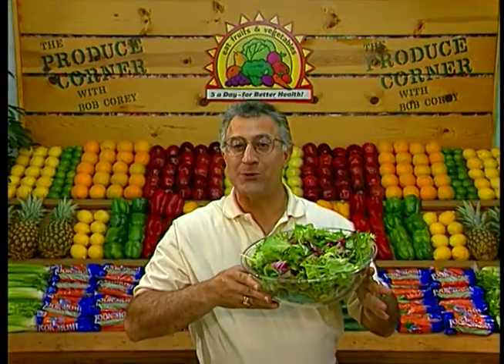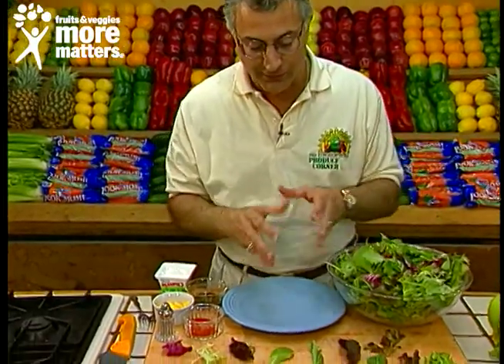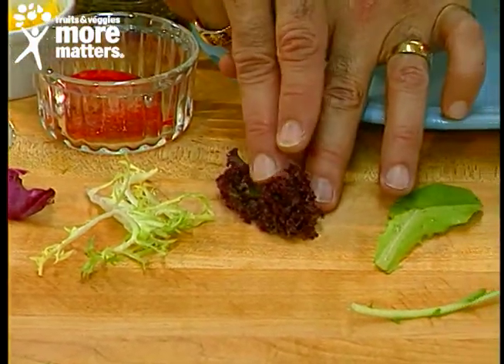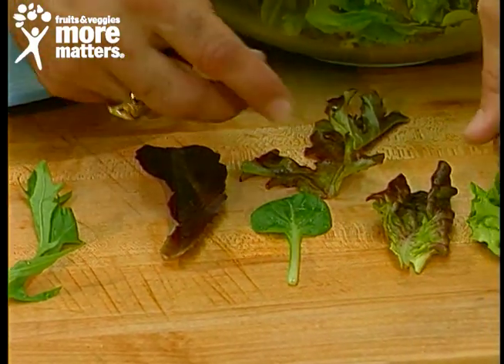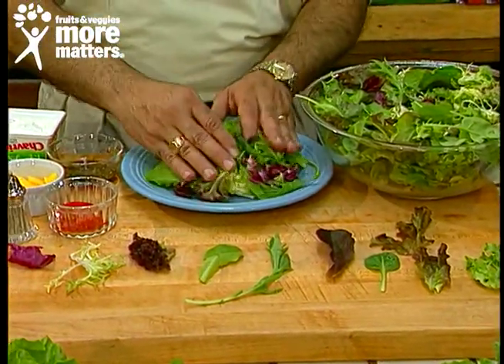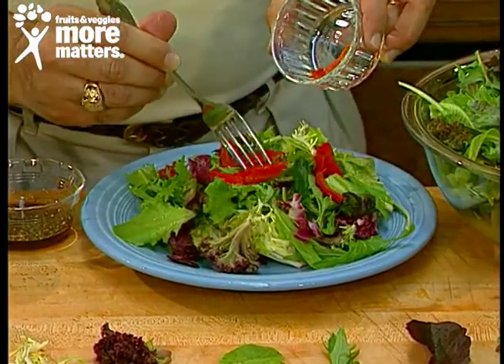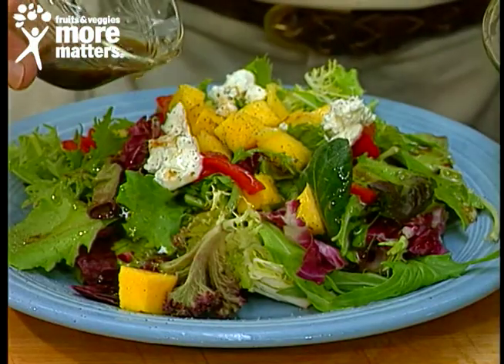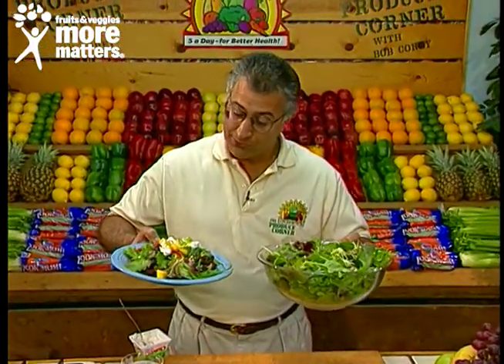Baby Garden Salad Greens